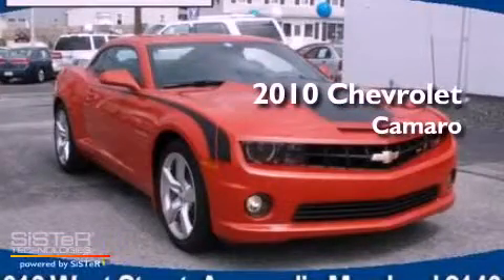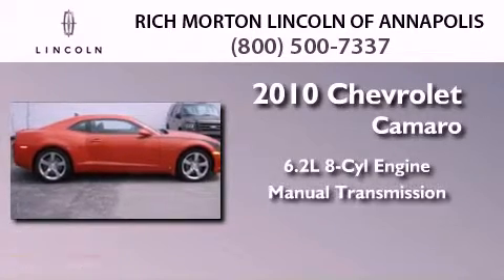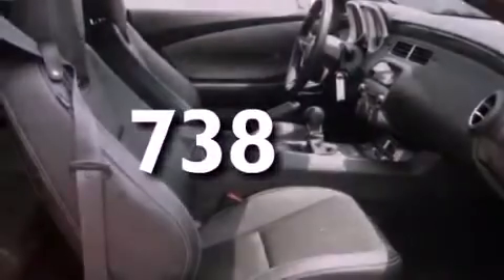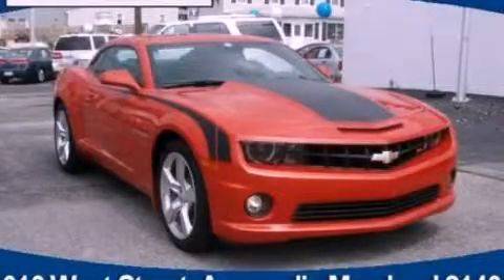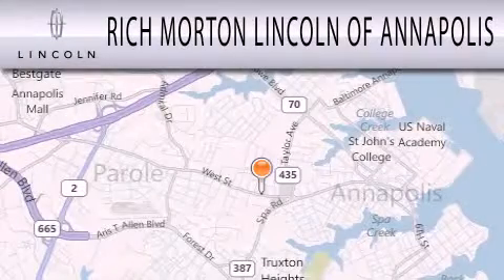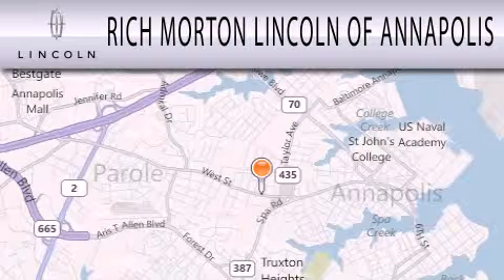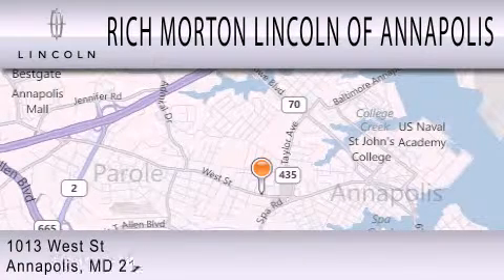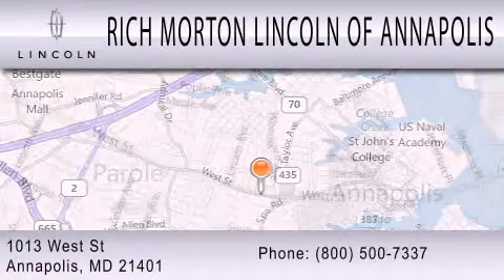2010 CHEVROLET CAMARO Annapolis MD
Year : 2010
 Make : CHEVROLET
 Model : CAMARO
 Engine : 6.2L V8
 Trans . : MANUAL
 Exterior : RED
 Miles : 738
 Interior : BLACK
 Stock : P127540